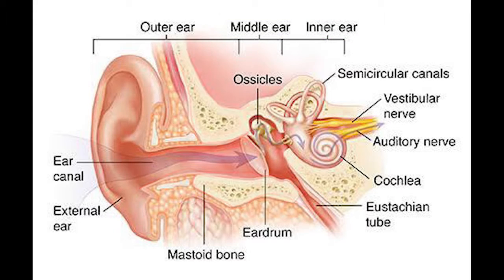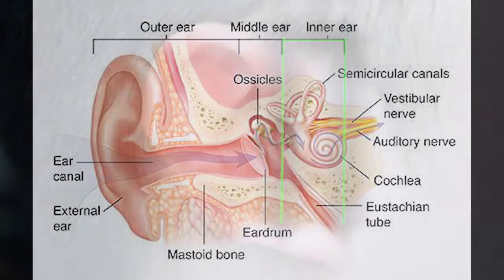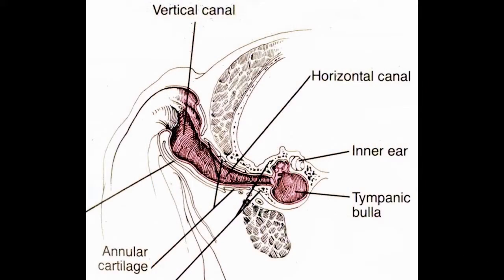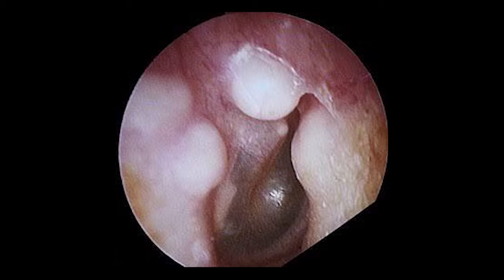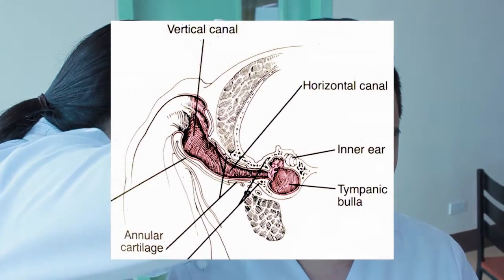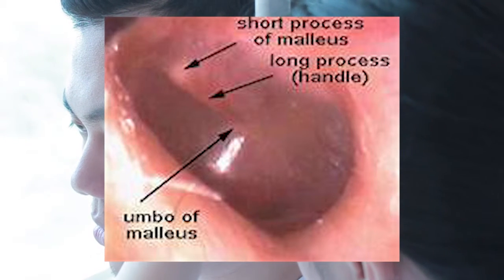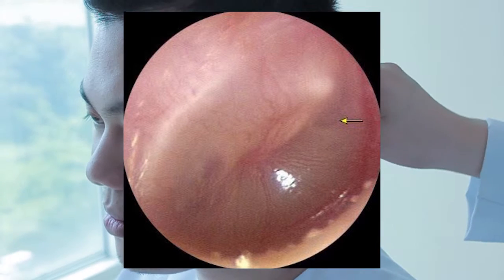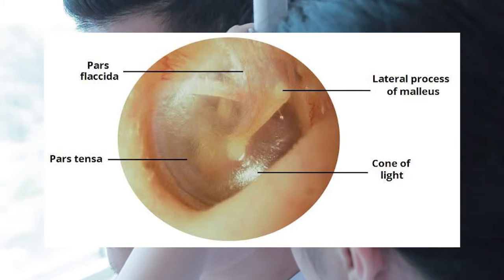EXAMINATION OF THE EAR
SECTION 3D- FEU NRMF